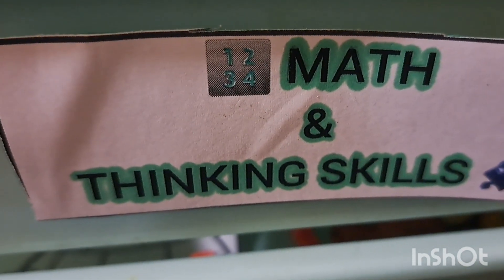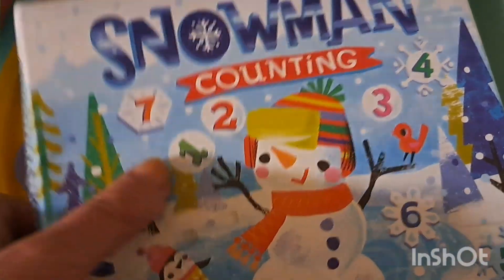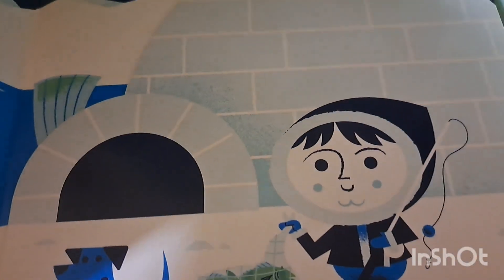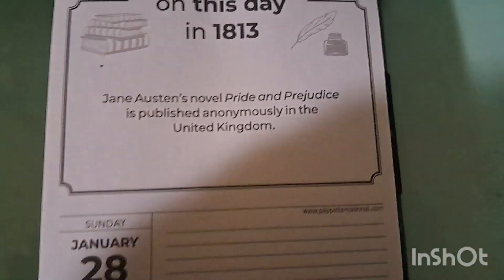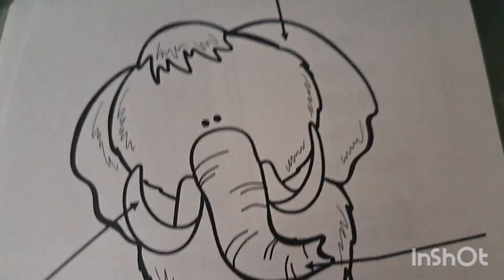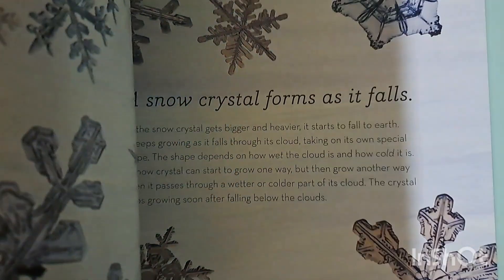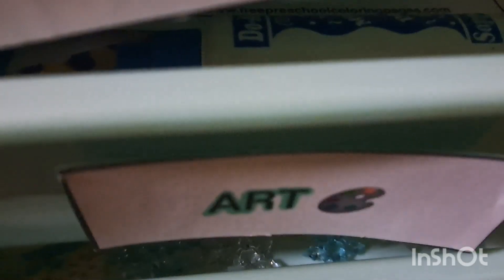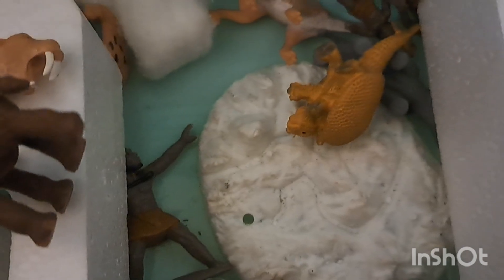What's in our workboxes for January ❄️ Winter and the Ice Age 🦣